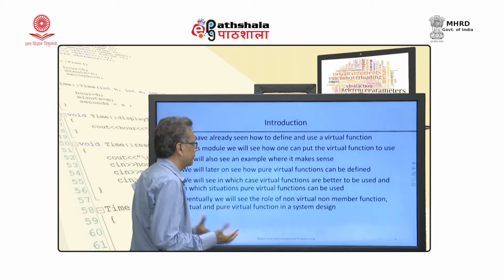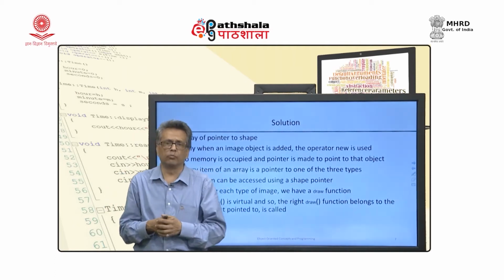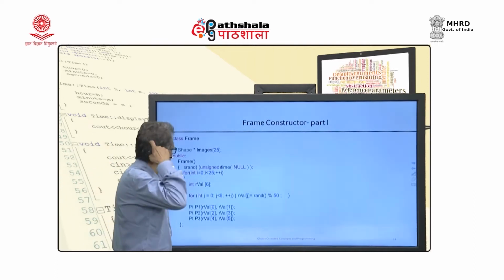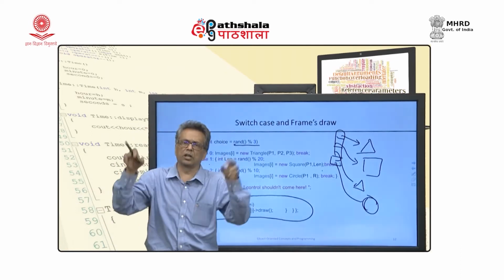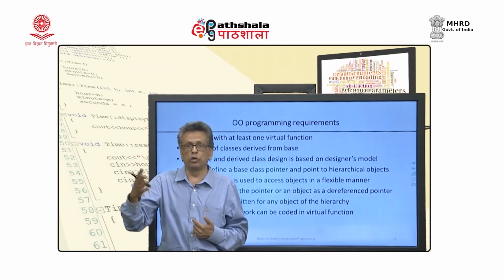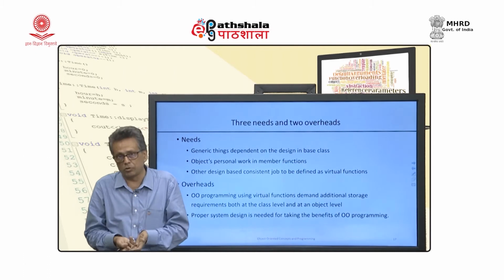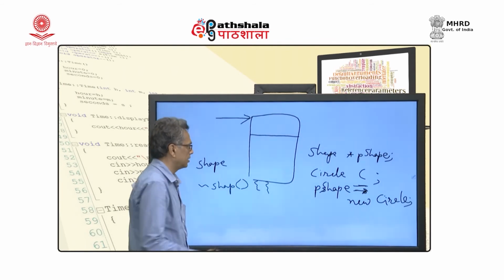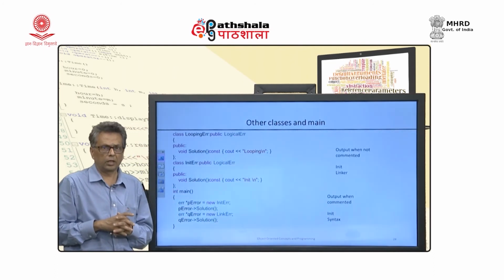P01 M-24. Implementing Runtime polymorphism